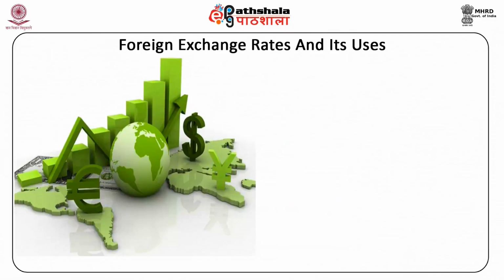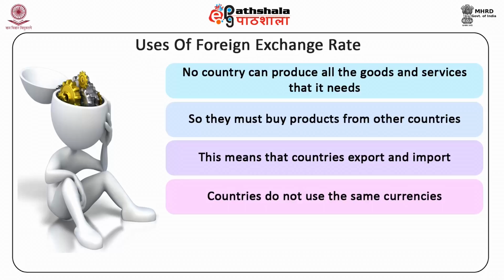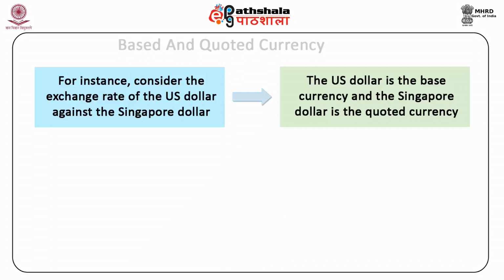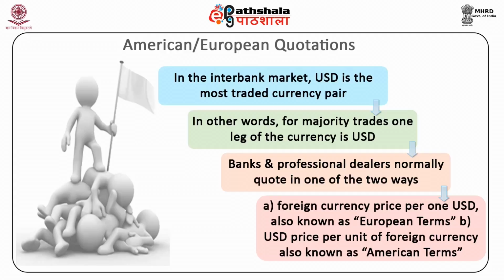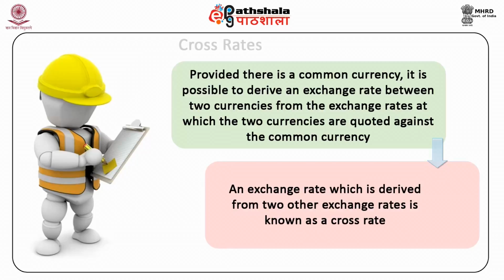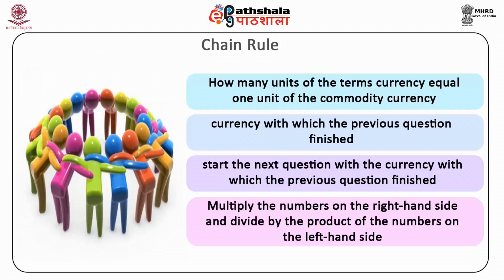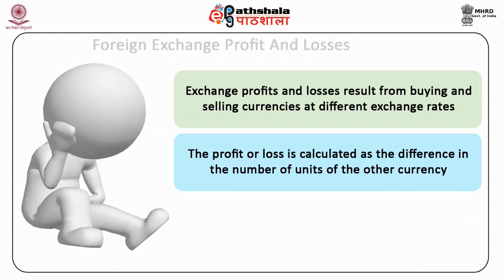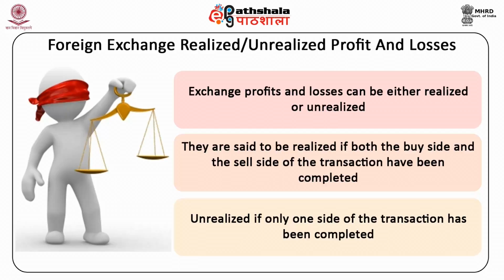Foreign Exchange Rates (BSE)